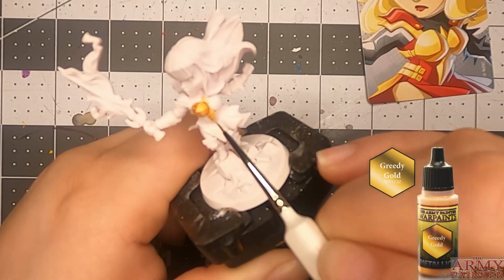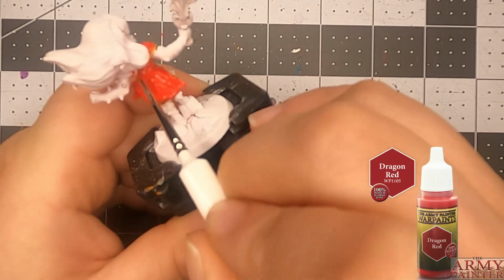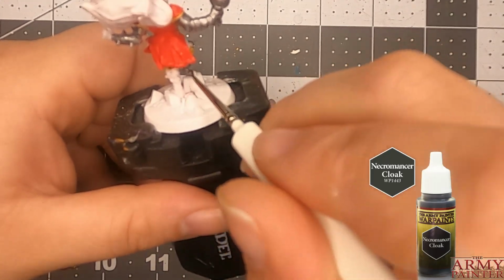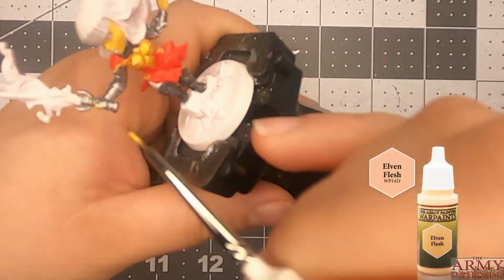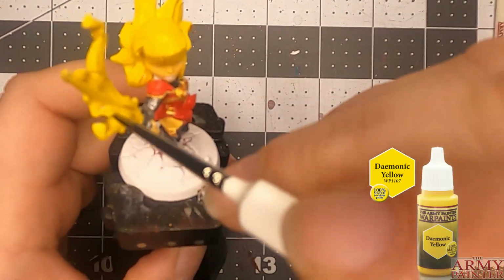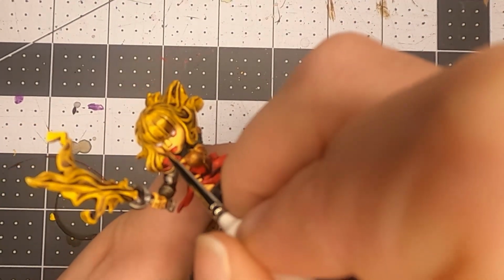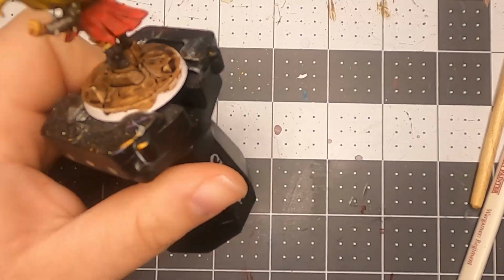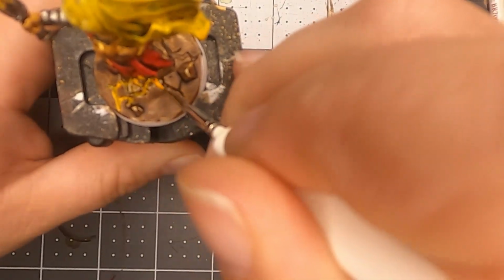Magik//Marvel United Phoenix Five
She was a hard one to paint. there was so many parts and details that I feel I missed. Well her goes another painting video, I use army painter:
greedy gold
dragon red
demonic yellow
elvish flesh
necromancer cloak
leather brown
plate mail metal